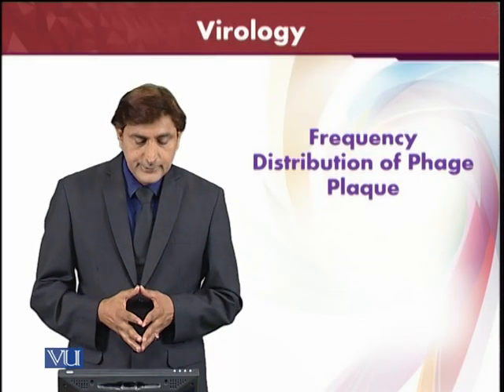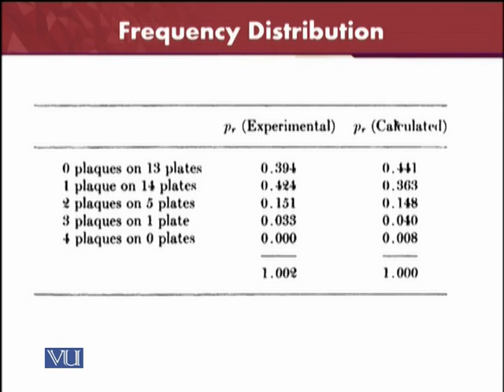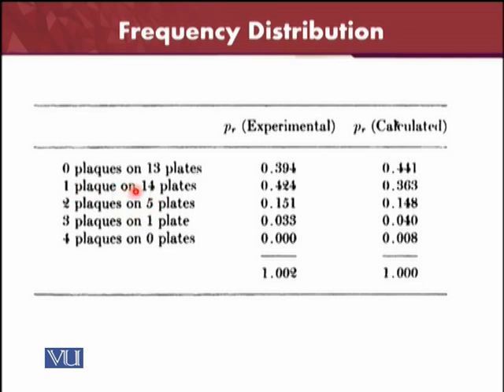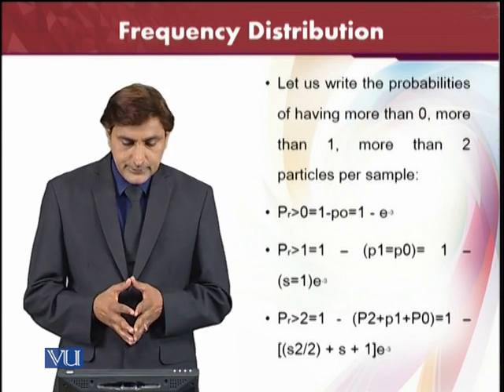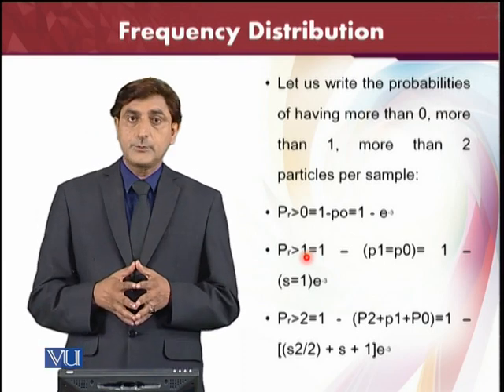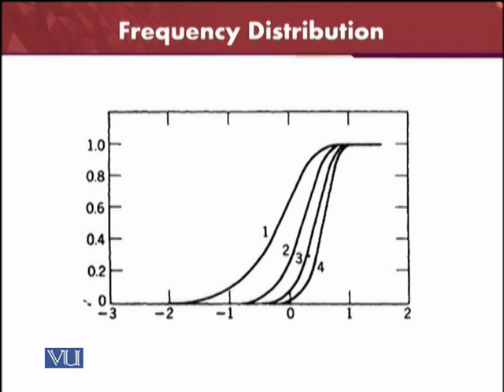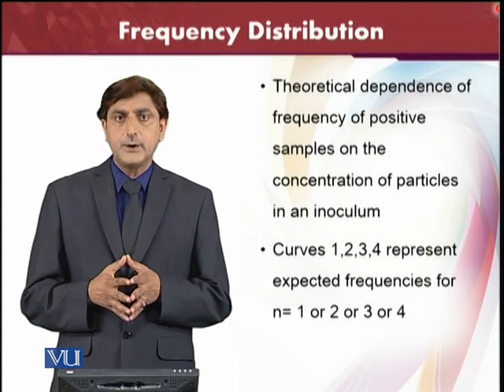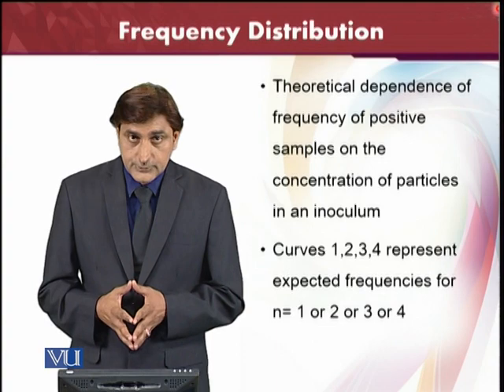BT601_Topic221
601-Virology